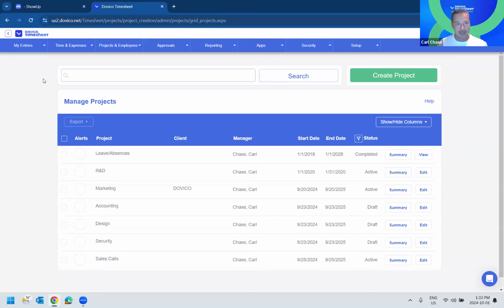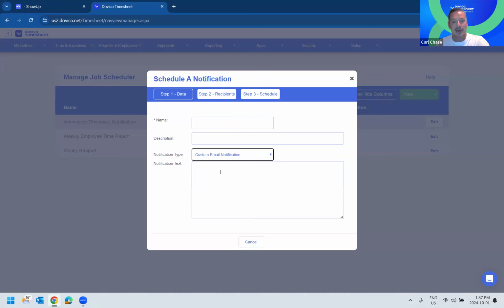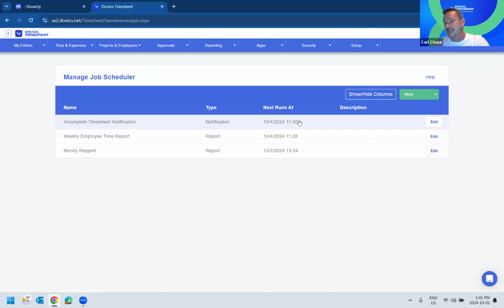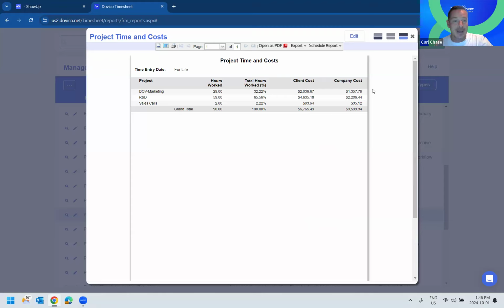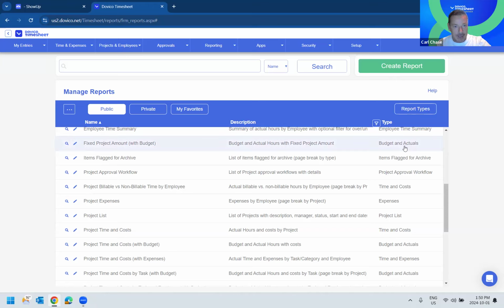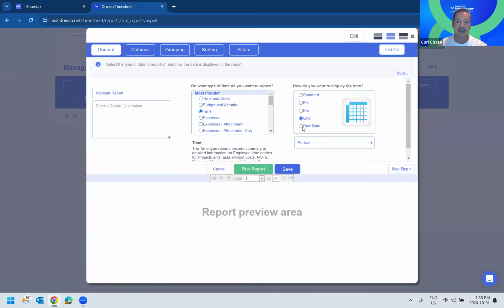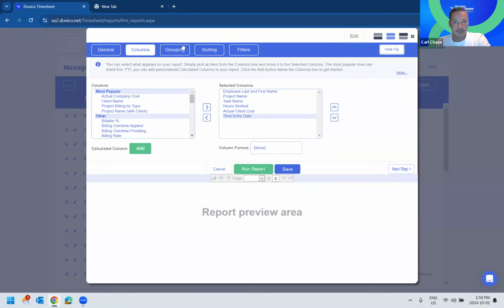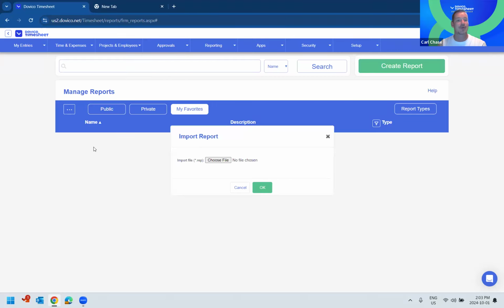Webinar | Open Mic : Mastering Timesheet Reporting & Scheduling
Learn how to optimize Dovico Timesheet’s reporting and scheduling features to streamline workflow and make data-driven decisions. After the presentation, we’ll open the floor for your questions!

Host: Carl Chase